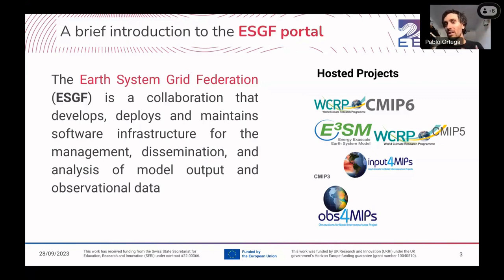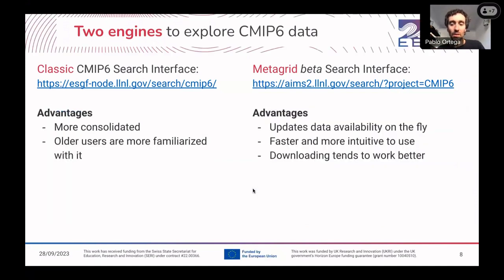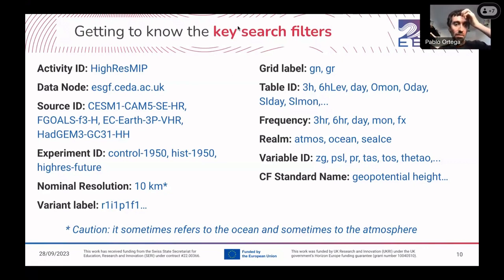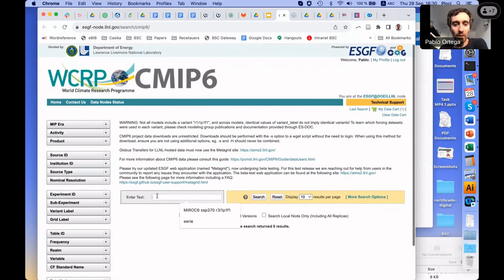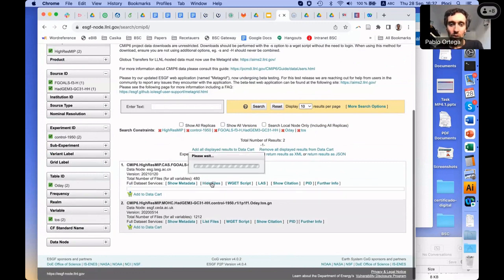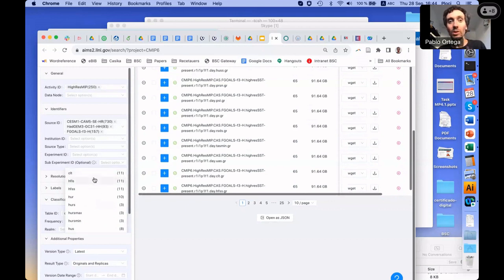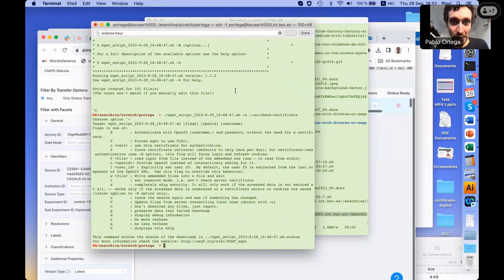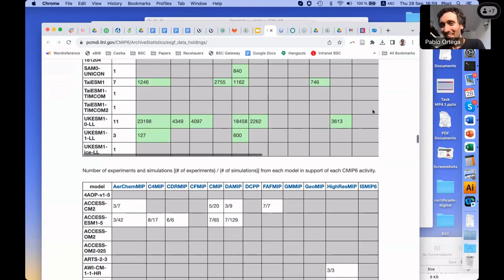Science Hour #4 - The use of the ESGF portal to screen and download data of Pre-EERIE simulations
Barcelona Supercomputing Center’s Pablo Ortega hosts the fourth EERIE Science Hour, on the ESGF portal.

This project has received funding from the European Union’s Horizon Europe research and innovation programme
under GrantAgreement No.101081383

All UK Partners in EERIE are funded by UK Research and Innovation (UKRI) under the UK government’s Horizon Europe funding guarantee (grant numbers 10057890, 10049639, 10040510, 10040984).

ETH Zürich’s contribution to EERIE is funded by the Swiss State Secretariat for Education, Research and Innovation (SERI) under contract #22.00366.